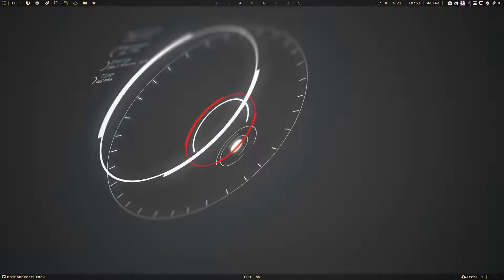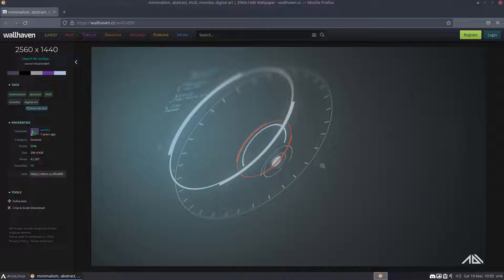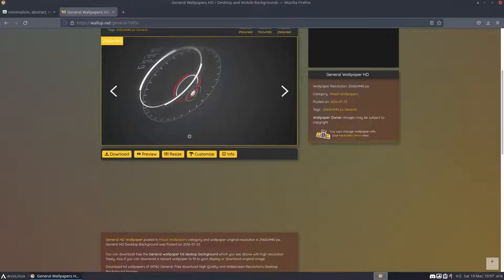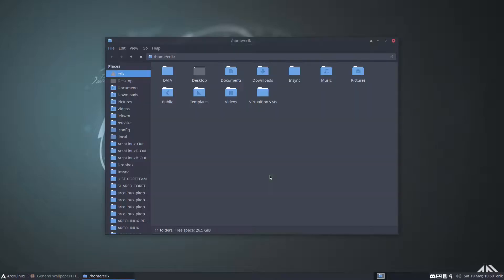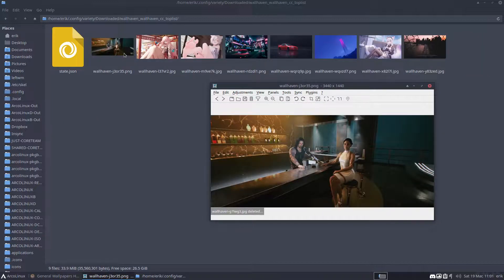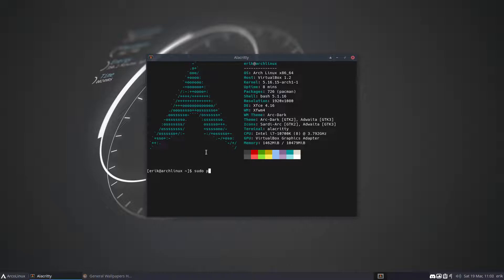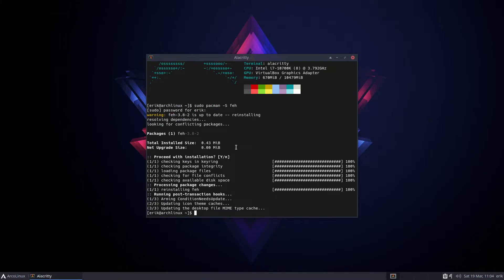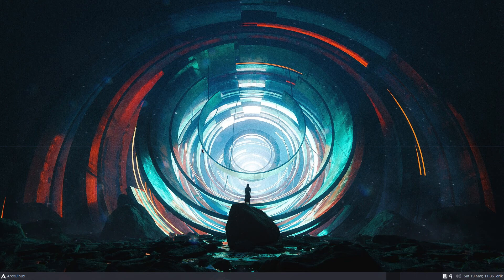ArcoLinux : 2761 Let us talk about wallpapers